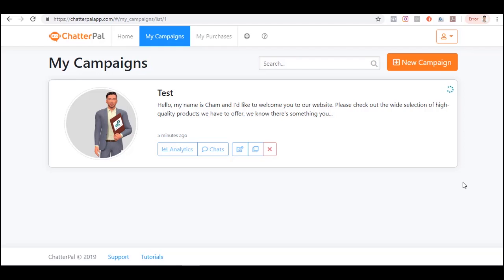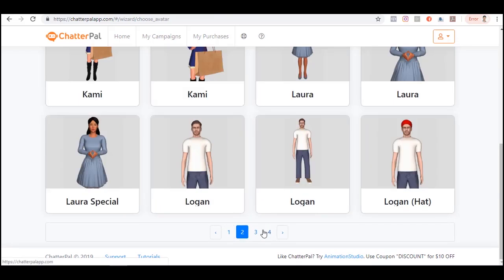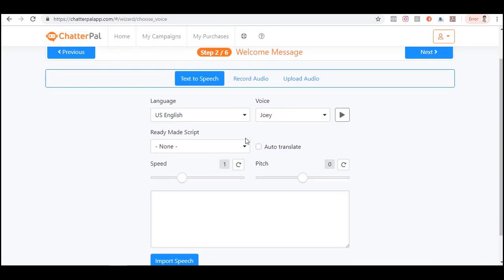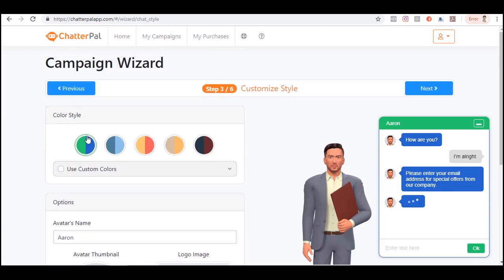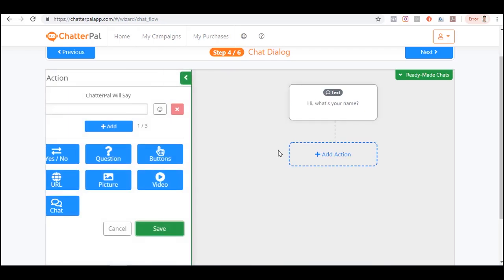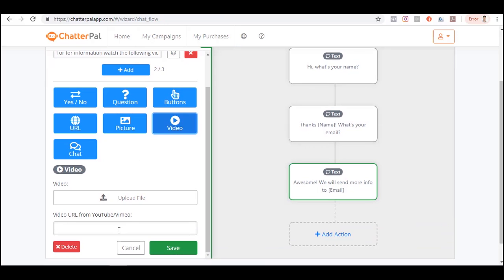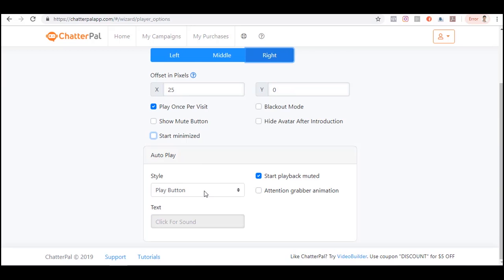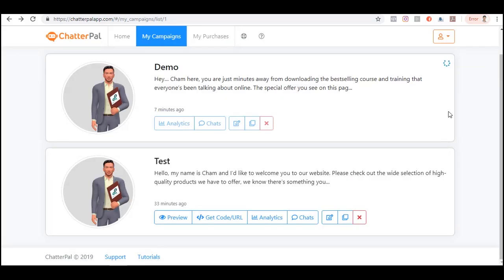ChatterPal Review Is It for You Game Changer for Your Business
Convert Ordinary Websites, Blogs & Funnels into SMART Sales Machines.
Engage And Captivate Attention With Interactive 3D Avatars & Award Winning Text-to-Speech.
Automate Leads and Sales Without Optin Forms or Landing Pages.
ChatterPal - Avatar
EVERYTHING YOU NEED TO CONVERT PROSPECTS
INTO SALES INSIDE ONE EASY TO USE PLATFORM!
GET MORE LEADS/CONVERSIONS
Without Websites, landing Pages, Funnels or Optin Forms.
Overlay ChatterPals On Other Sites!
TURN TRAFFIC INTO SALES
Use Use Interactive 3D Avatars & Smart Chat To
Close Sales/leads, Handle Objections, Take Orders,
Book Appointments And Handle Support Duties - Automatically!

Replace Staff or Virtual Workers!